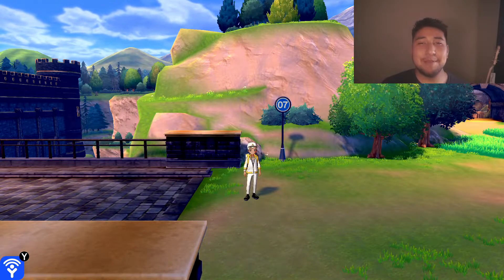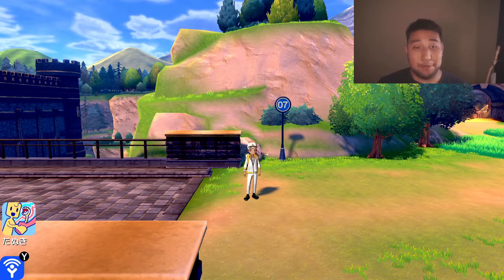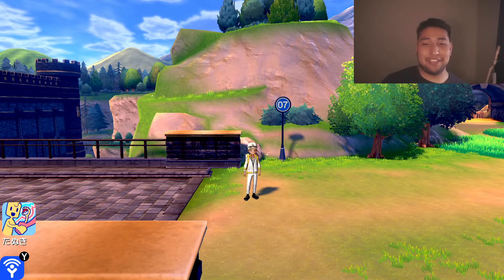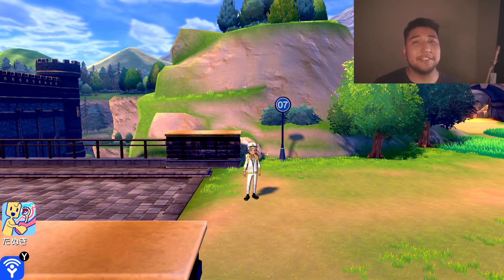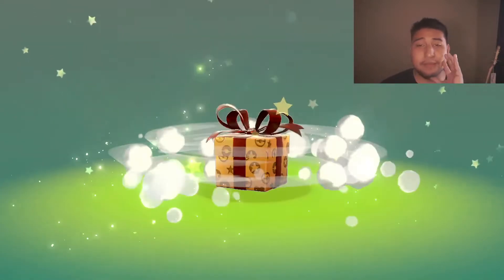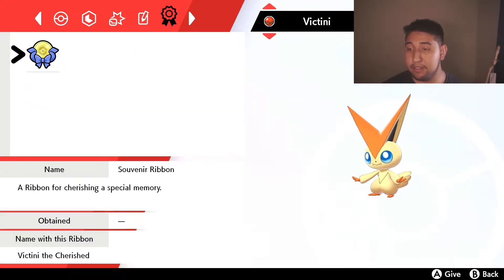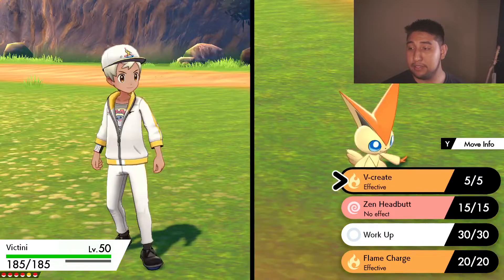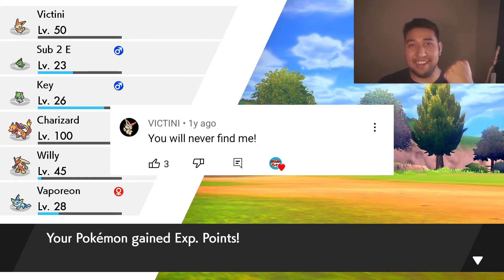LIMITTED TIME ONLY! How To Obtain Victini in Pokémon Sword & Shield